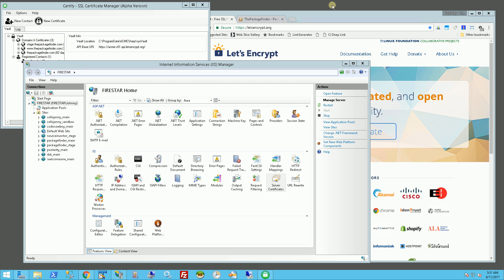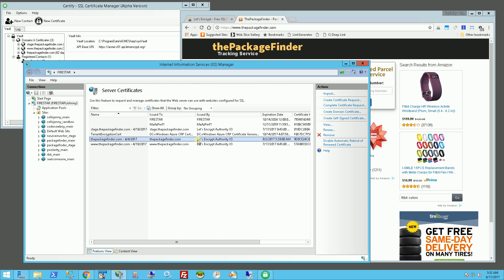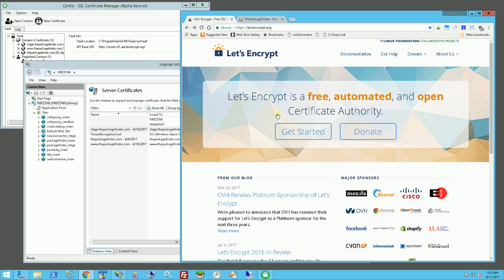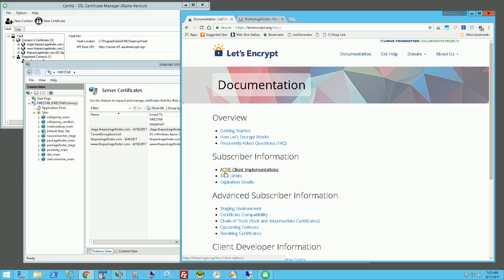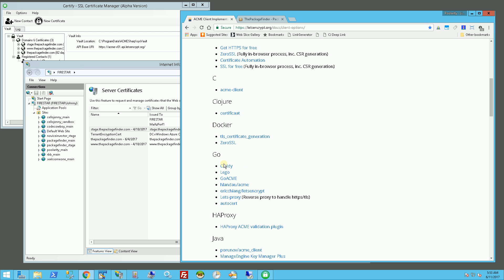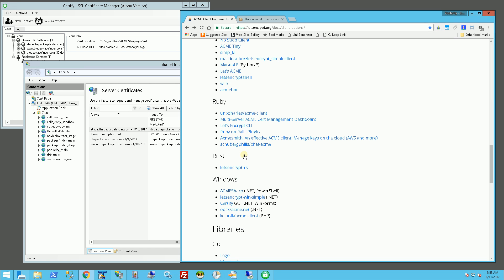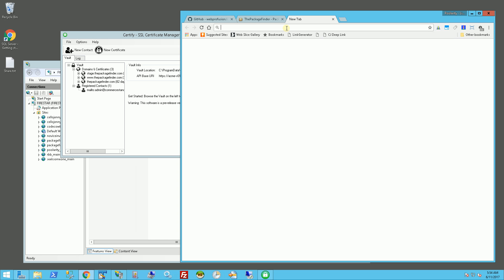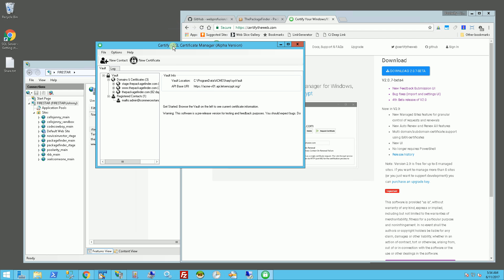IIS | Free SSL Certificates for Windows Server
Free SSL Certificate Authority Let's Encrypt for Windows Server IIS